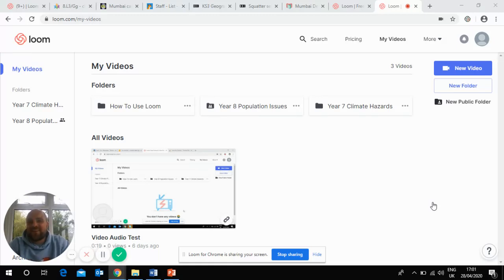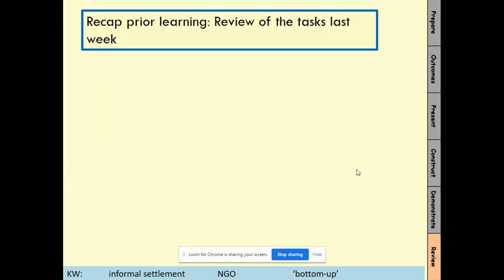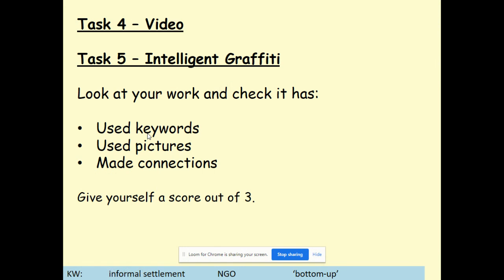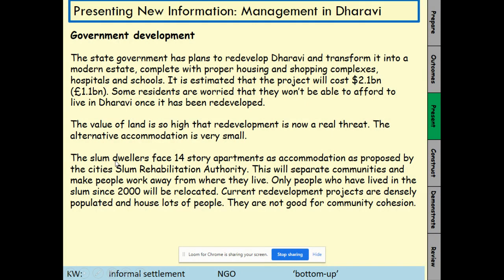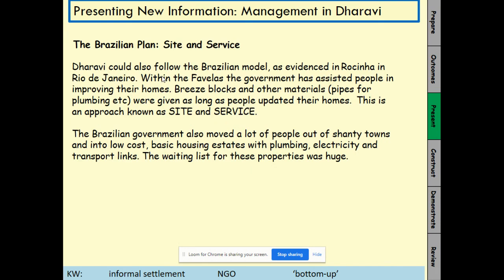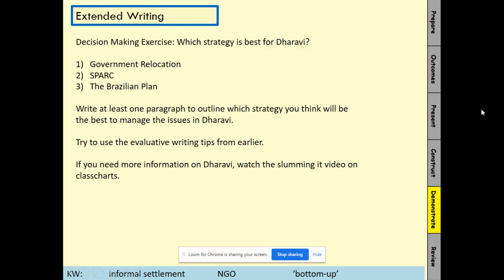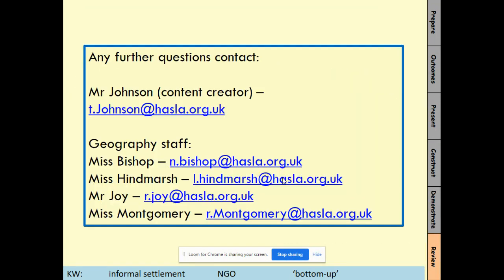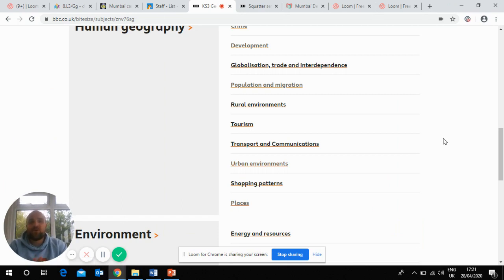Year 8 Geography Managing Urban Issues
You will need to check on your classcharts for the powerpoint document